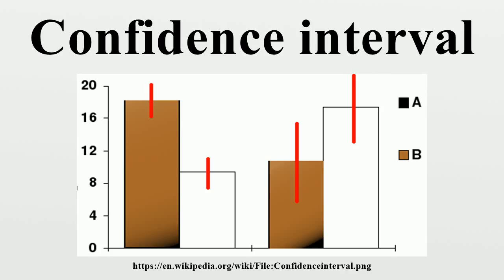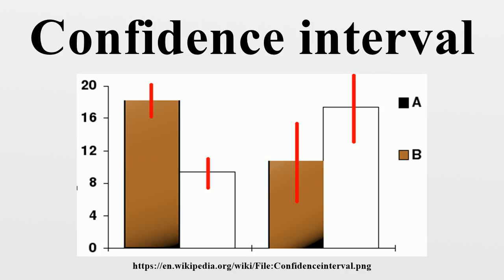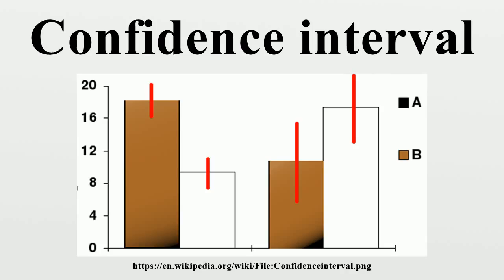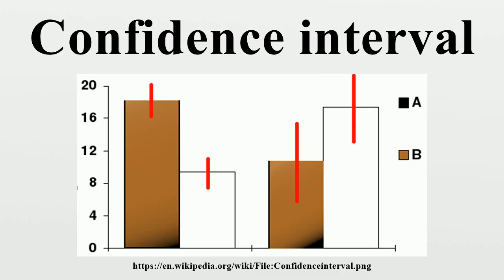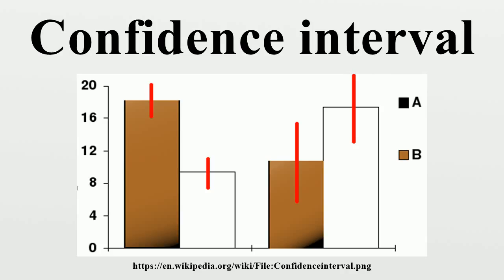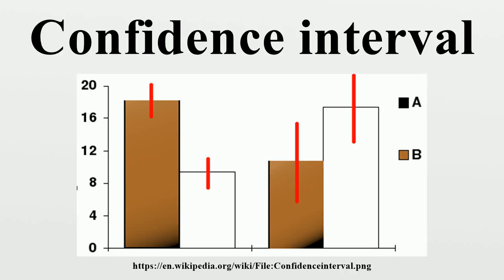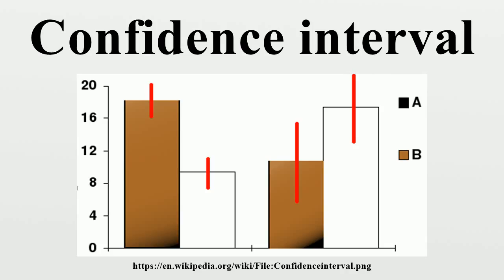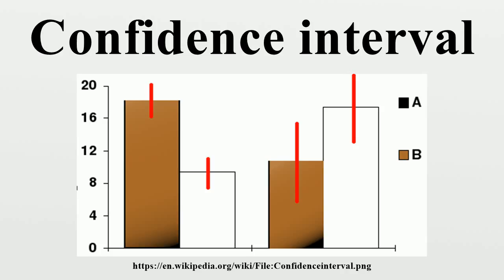Confidence interval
In statistics, a confidence interval (CI) is a type of interval estimate of a population parameter.It is an observed interval (i.e., it is calculated from the observations), in principle different from sample to sample, that frequently includes the value of an unobservable parameter of interest if the experiment is repeated.

Image-Copyright-Info
Author-Info:   Audrius Meskauskas

Image-Copyright-Info